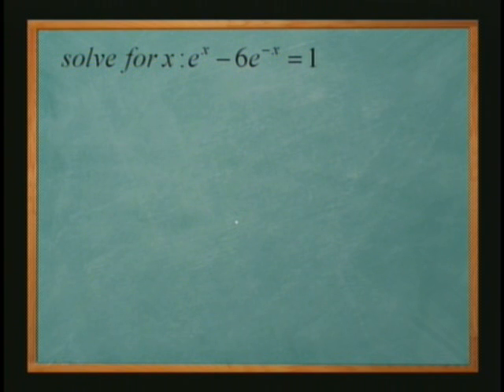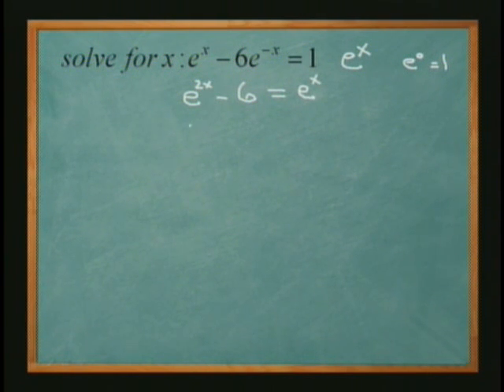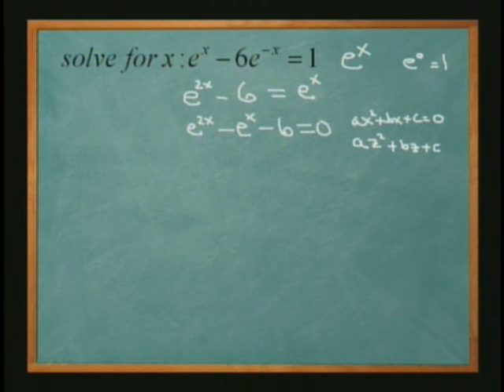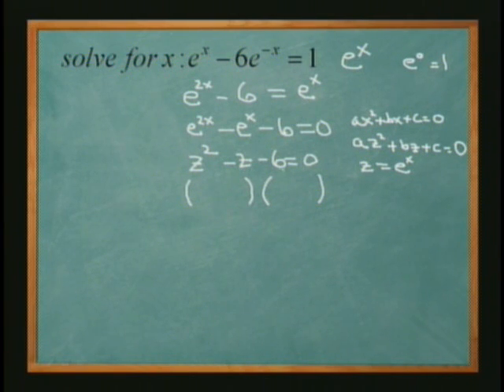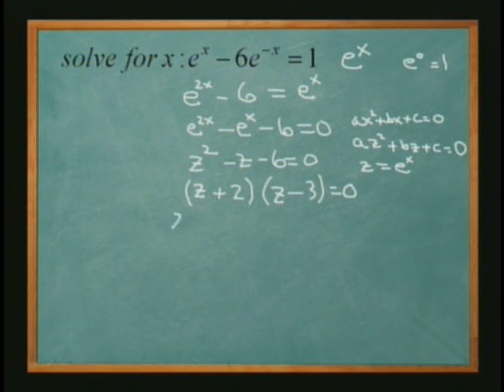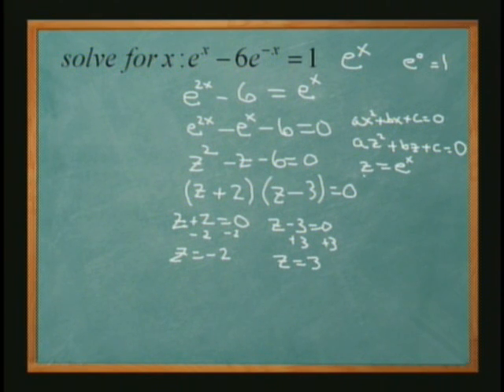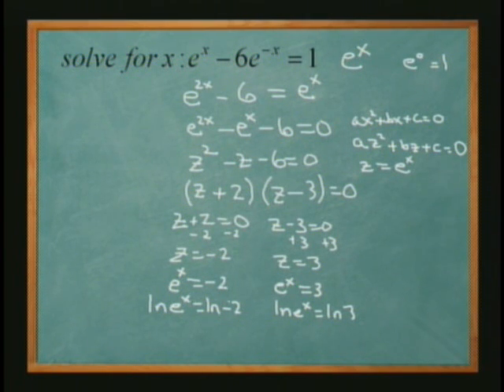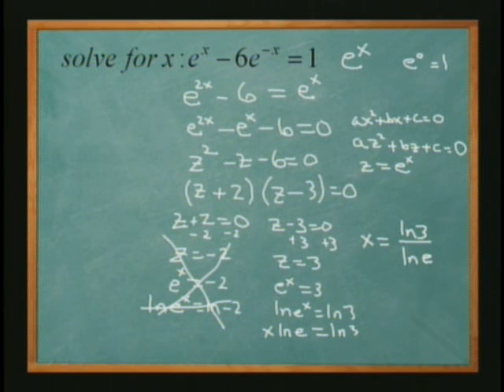Hidden Quadratic Problem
This problem shows how to solve a quadratic that at first glance doesn't look like a quadratic. But can be changed into a quadratic in order to solve it.